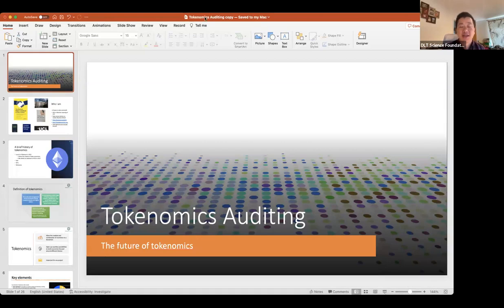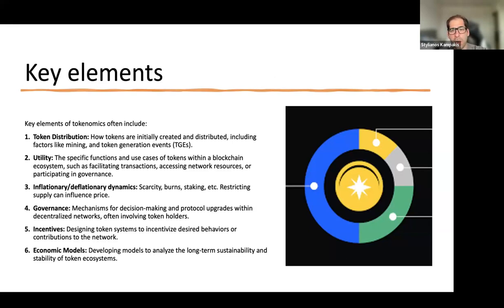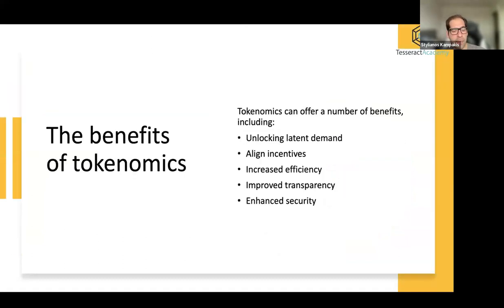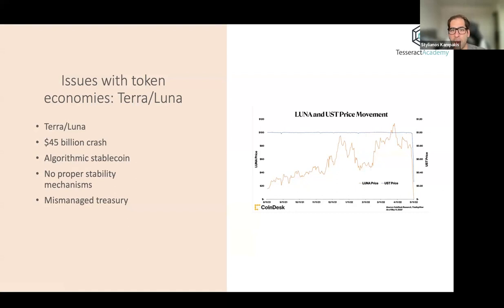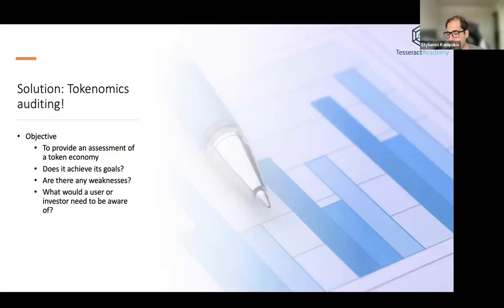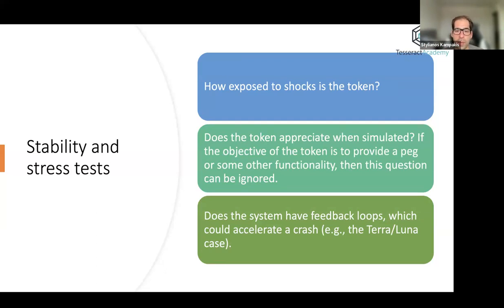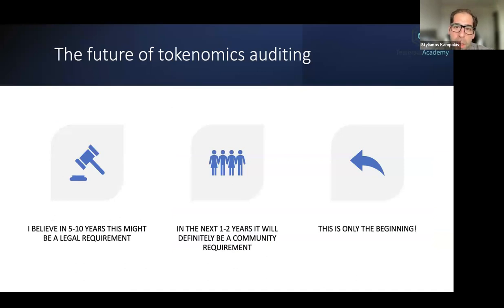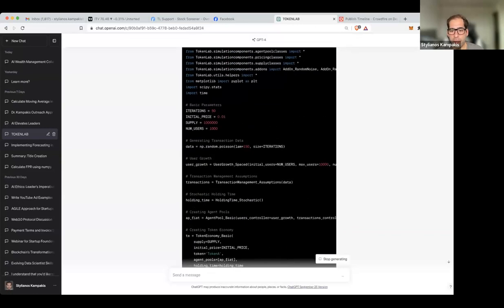Introduction to Tokenomics Auditing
Tokenomics auditing is the next big thing in tokenomics web3 and crypto ! Learn more by watchings this webinar.